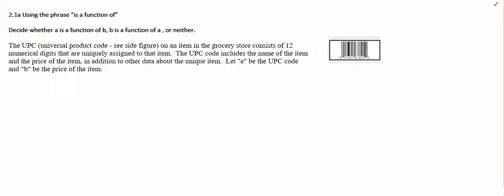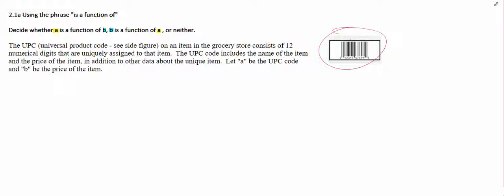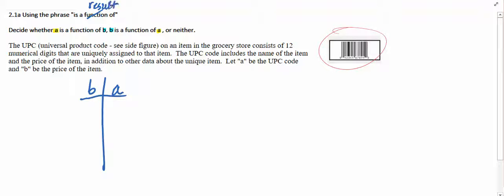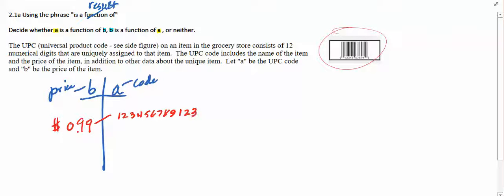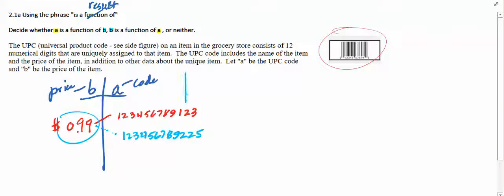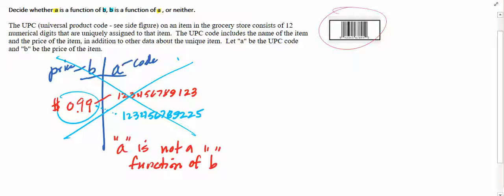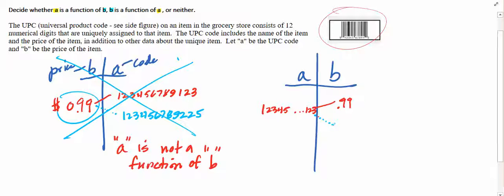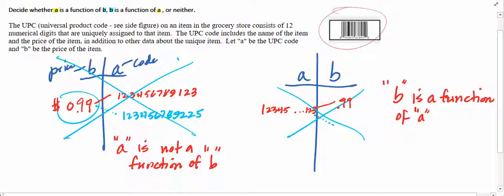2 1a Using the phrase is a function of